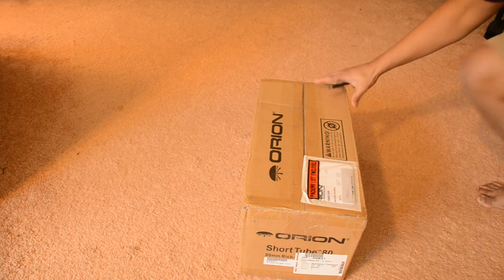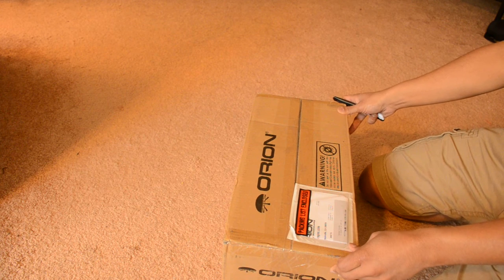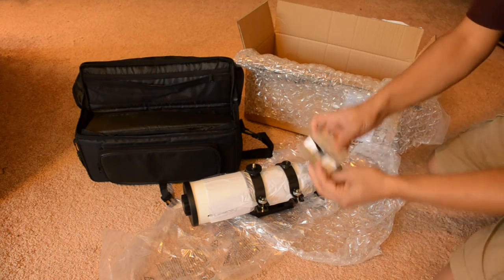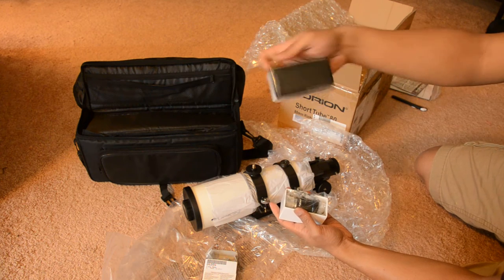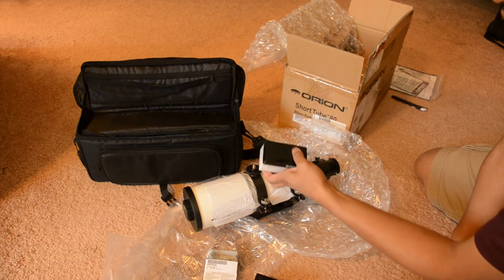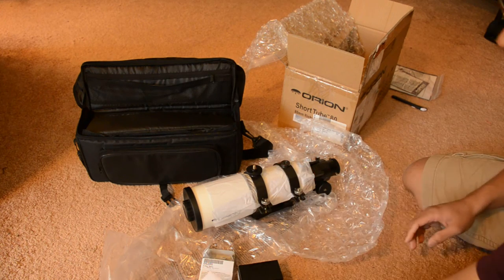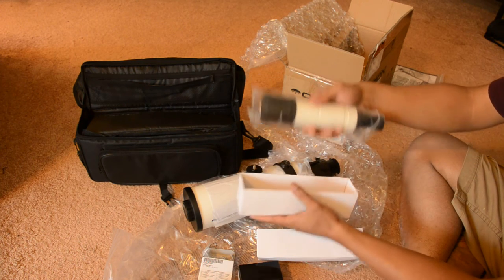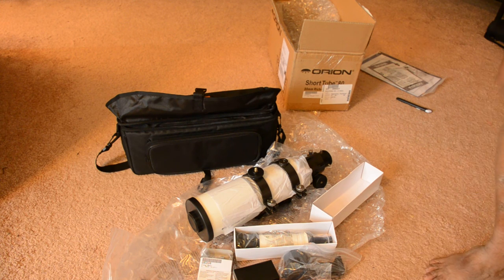Unboxing of Orion short tube 80 mm refractor telescope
Unboxing of Orion ST-80 A (80 mm aperture), 400 mm focal length refractor type telescope